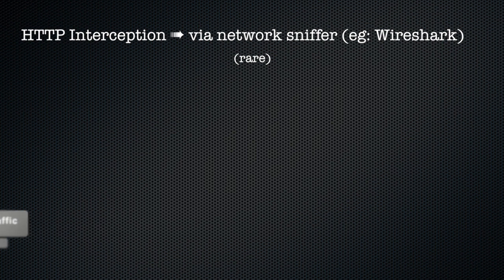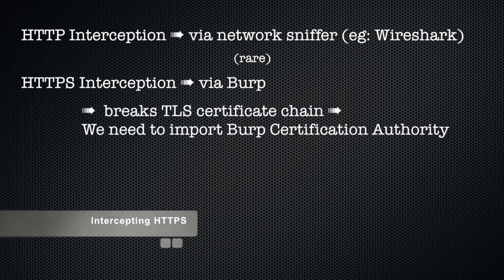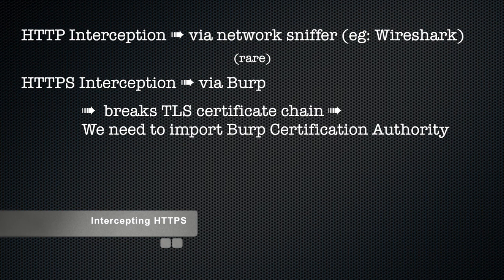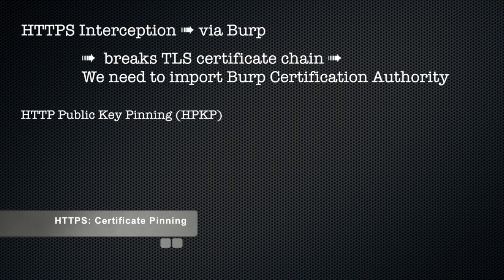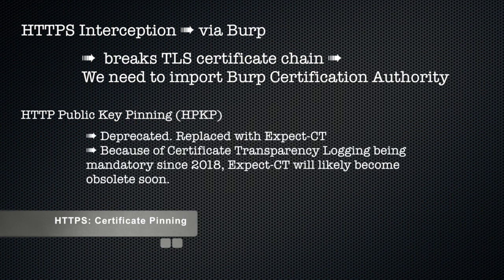Burp Suite Course - 07 - About HTTPs interception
Free introductory course on how to use Burp Suite Community. This video contains an introduction to HTTPS interception.